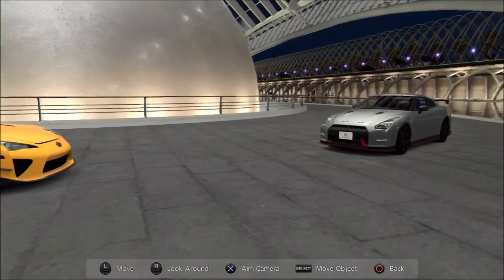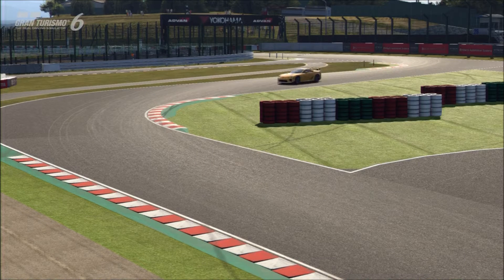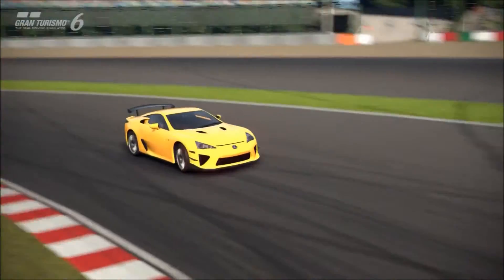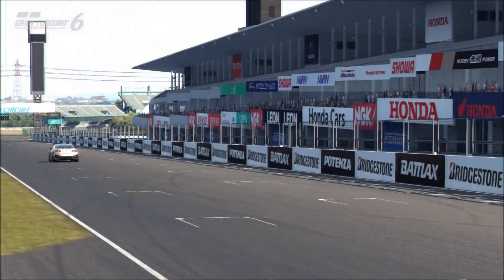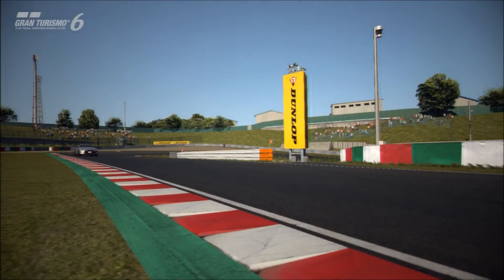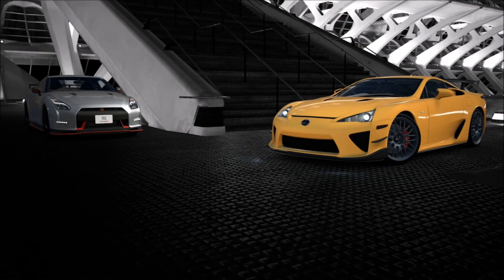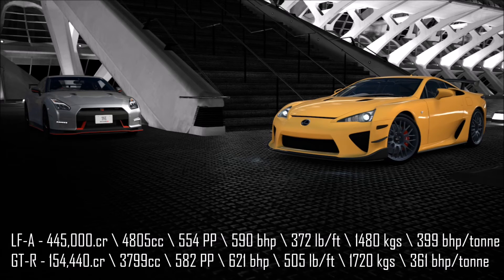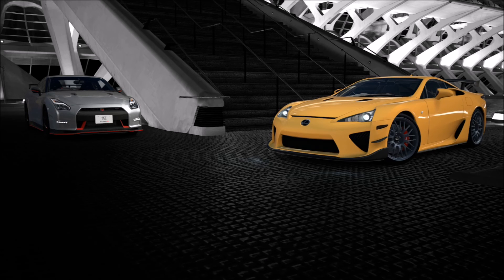GT6 - RIVALS - Lexus LF-A vs Nissan GT-R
The ninth installment of ''RIVALS'' on Gran Turismo 6, wherein we pitch two or more natural rivals against each other in 'Top Trumps' style versus matches using a raw-stats based point system...

Suzuka Laps :

Lexus LF-A NE - 2:08.696
Nissan GT-R Nismo - 2:08.573

Vine : Hammer Studios Gaming
Personal FB : mike.hamer.311
FightMe App : Hammer Studios Gaming
Google+ : Hammer Studios Gaming
PSN : CORRUPTED_DISC
XBL : CORRUPTED DISC
GTPlanet : CORRUPTEDDISC